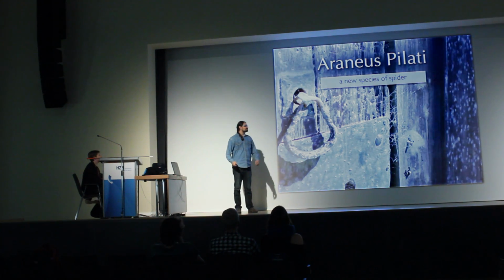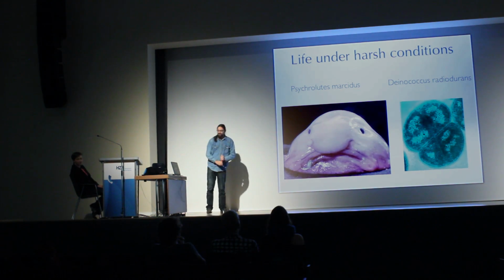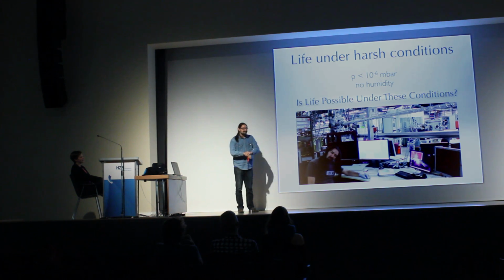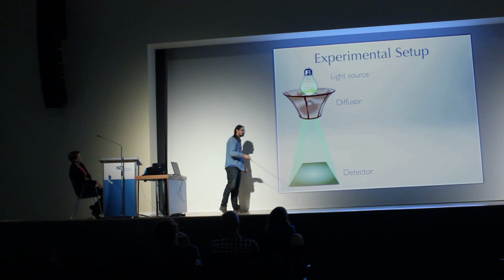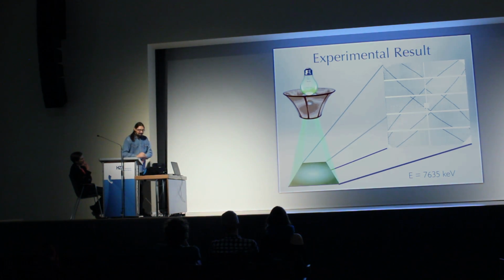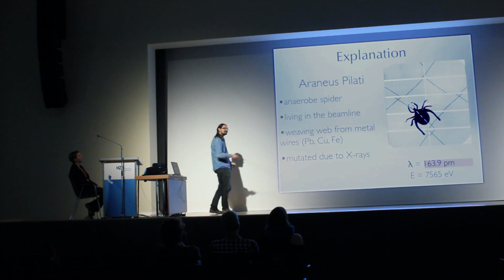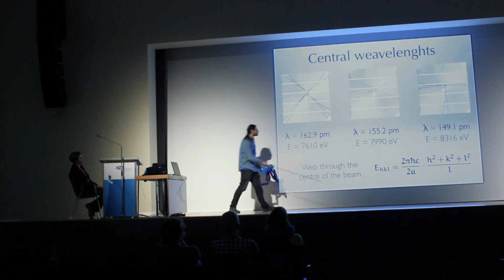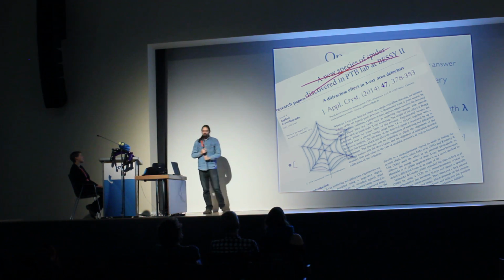Araneus Pilati - a new species of spider (Christian Gollwitzer)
Talk about a diffractino effect given at the HZB Science Slam on December 9th, 2015